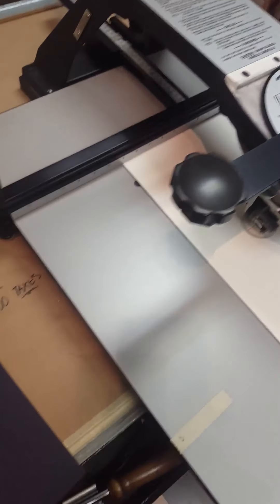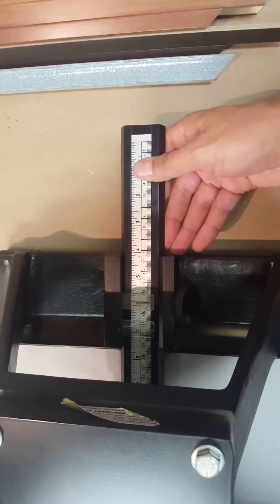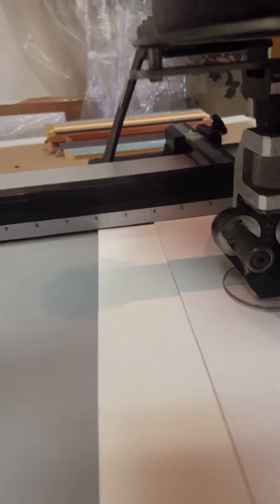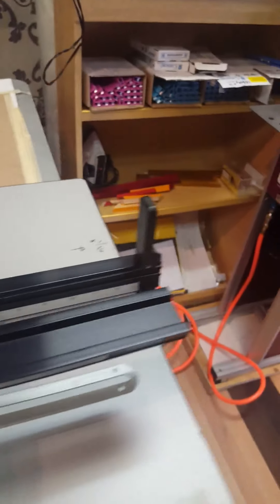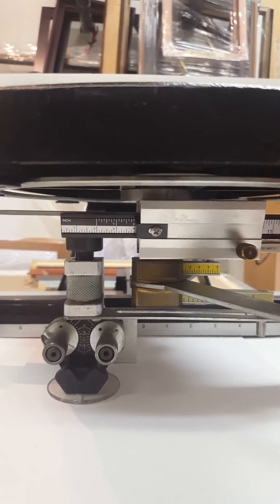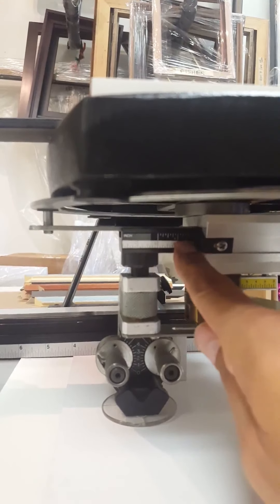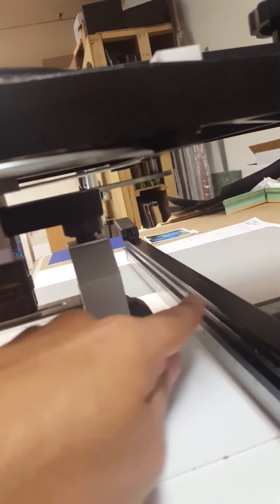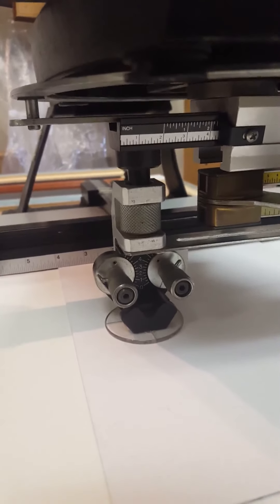Fletcher Terry oval matcutter part 1 of many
how to use oval mat cutter